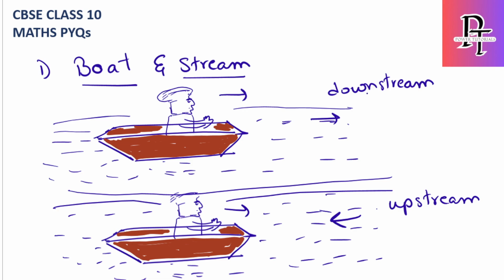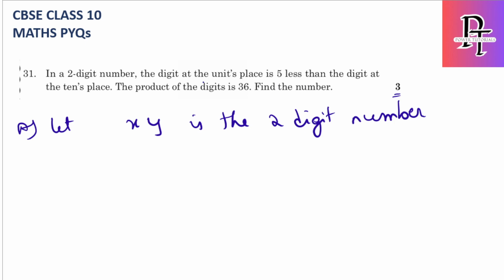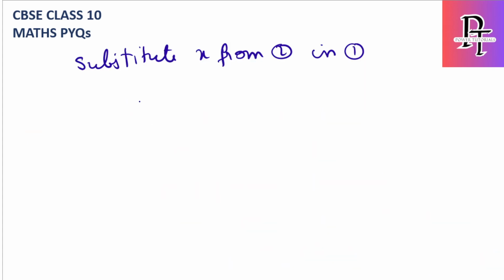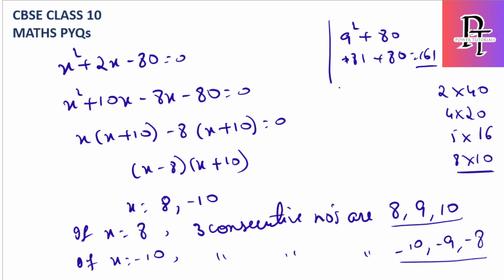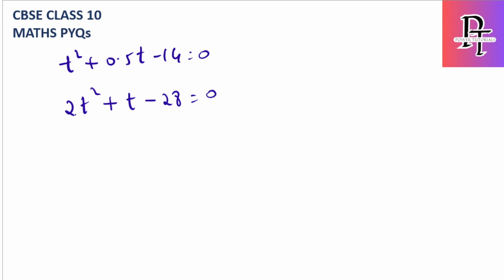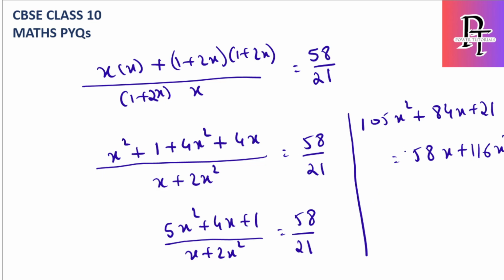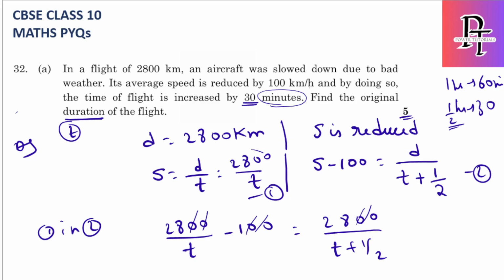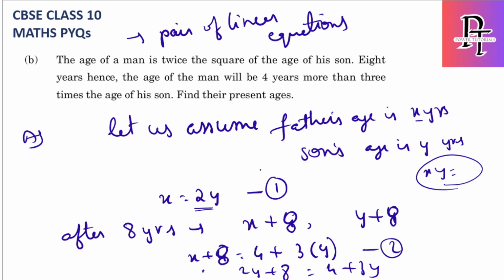Class 10 Maths case study questions on qudratic equations chapter | PYQS | power tutorials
Hi Everyone, in this video I have covered case study questions on quadratic equations chapter.